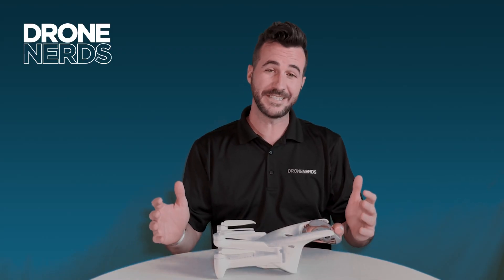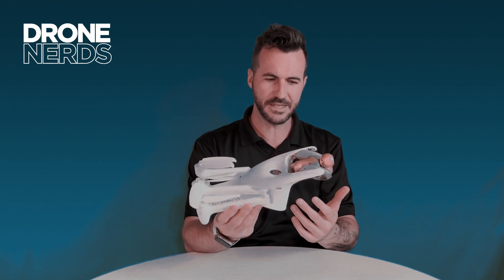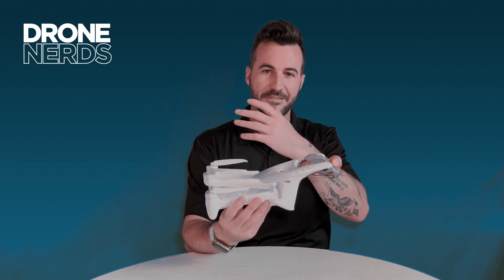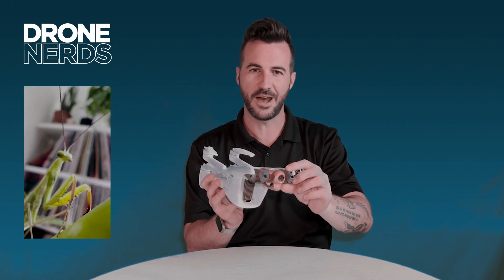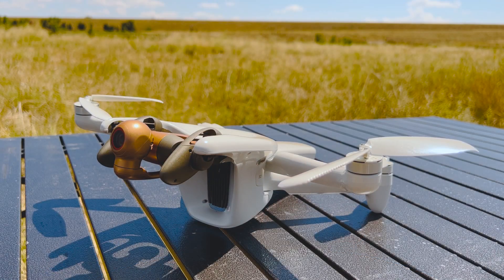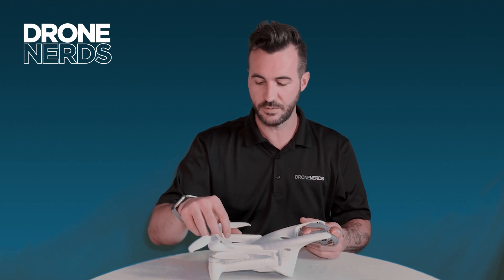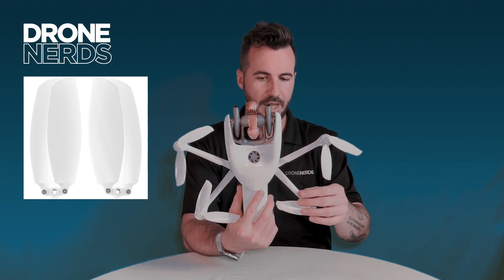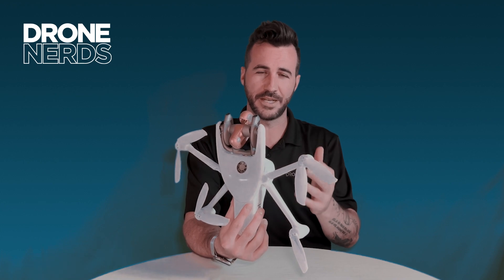Parrot ANAFI Ai Drone - Inspired by Nature - The 4G Robotic UAV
In this video, we'll talk about the inspiration Parrot used when making the Anafi Ai.

Key Features of the Parrot ANAFI Ai:
- Autonomous Photogrammetry
- 4G Internet Connectivity
- 48 MP Camera
- Cybersecurity by Design